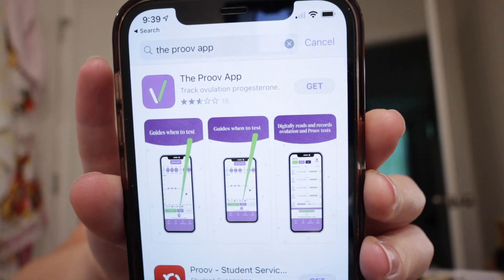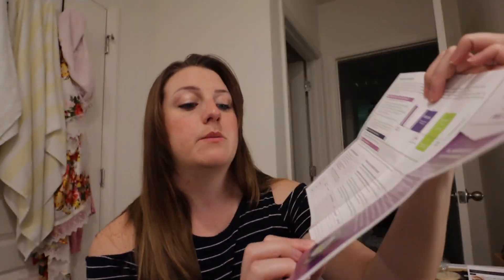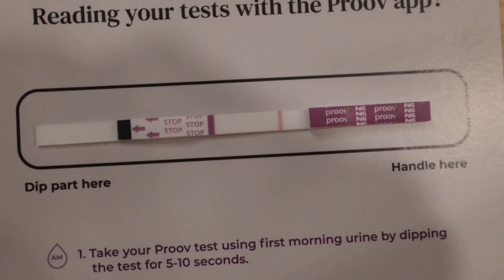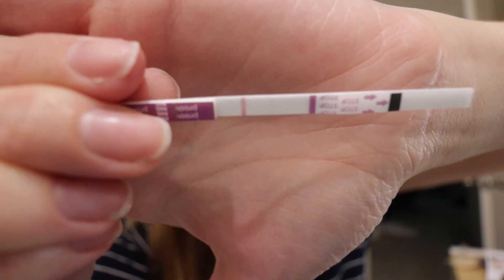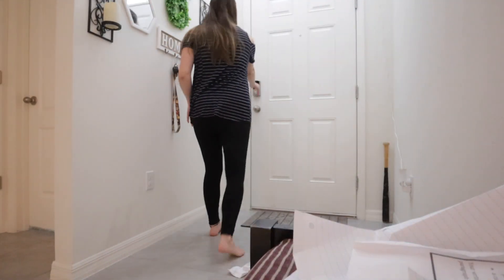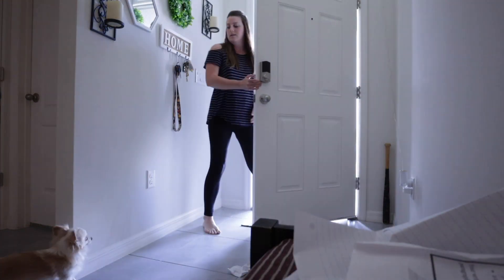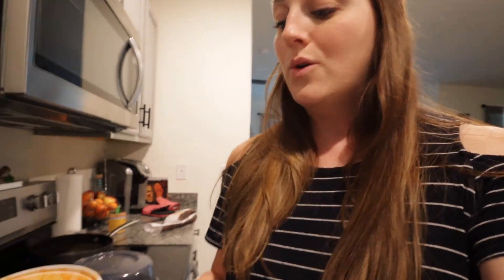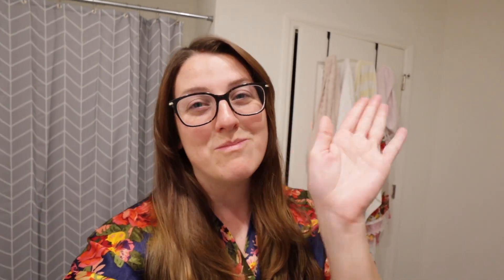Trying Proov Ovulation Confirmation Kit + high ovulation again? | TTC Update | Tiffanie Michelle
I try out the Proov Ovulation confirmation kit and realize I did it wrong! lol Also, something interesting is happening with my ovulation strips. Enjoy!
xo, Tiffanie
W A T C H   T H E S E
F O L L O W  M E
H I !
I'm Tiffanie, my husband's name is Manny, and our son's name is Tristian! We're currently trying for baby #2 after 10 years and we're sharing the journey with you. We are excited to share our everyday adventures and have you as part of the fam! If you made it all the way here, you freaking rock, thank you for your love and support! 🤪
W R I T E  U S
C A M E R A  S T U F F
Canon M6 Mark II
Canon G7X Mark II
Canon EOS M50
Camera Mic
Mini Tripod